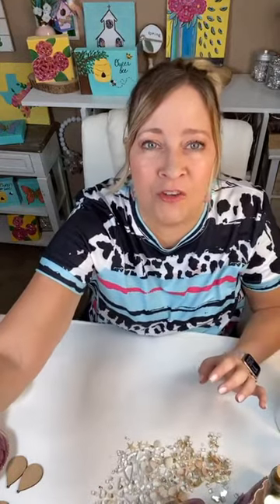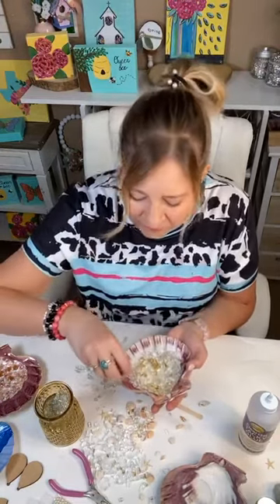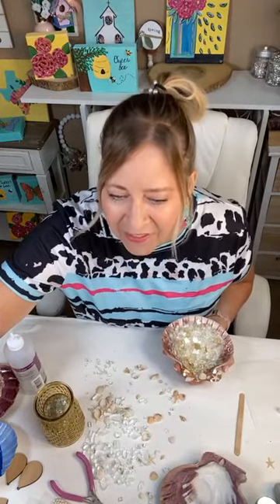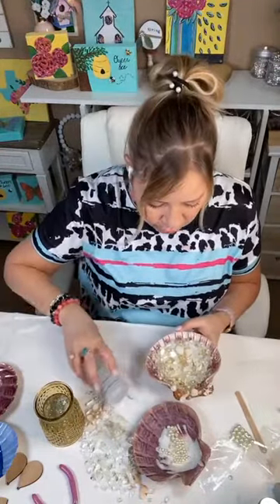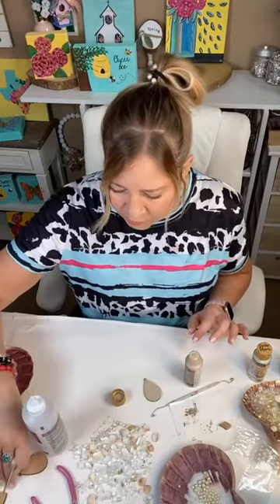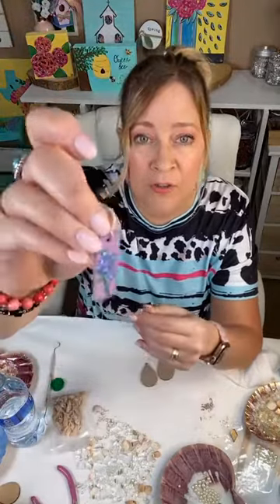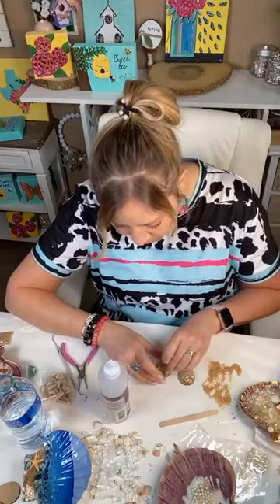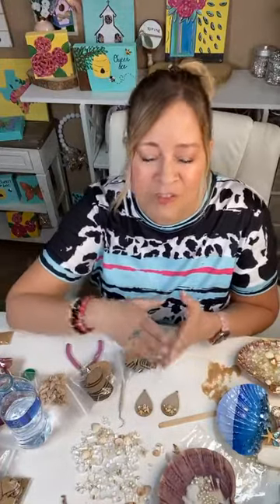Seashell Glass Art and Earring Tutorials with Art & Grace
In this video from a Facebook live, I took a plain seashell and with the addition of mini seashells, glass, and tiny pearls it brings it to a beautiful gift-worthy piece! These would make great gifts for Mother's Day, birthday, wedding, or just for fun!

In this video, I also show how to create unique earrings with these same elements.

I love shipping out my complete art kits so you can create your own!

I teach art and DIY crafts in my monthly membership, Art & Craft VIPs. We also have a Zoom paint or craft party, at least one or two VIP guest artists or crafters, and a monthly challenge with a giveaway.

To read more about it or to get on the waitlist for an opening, go